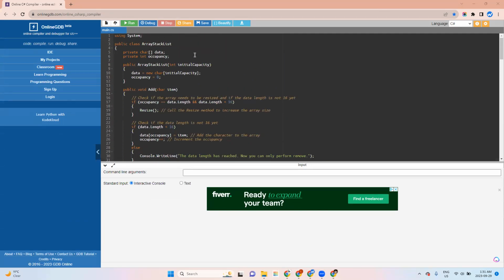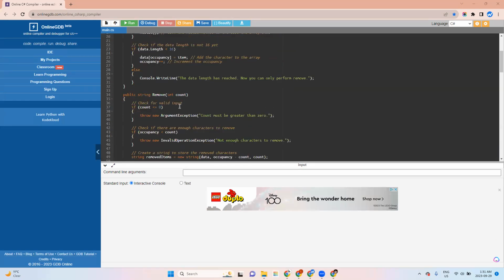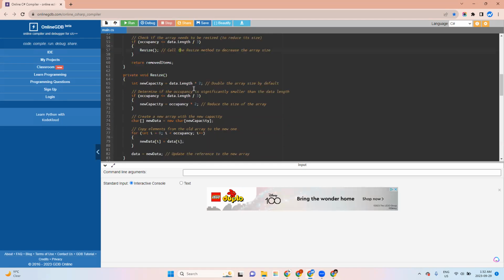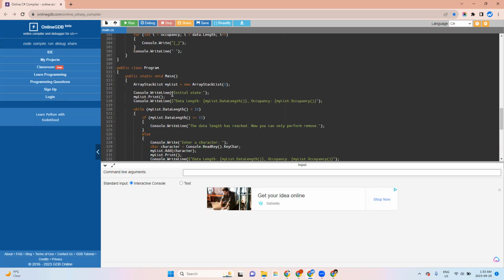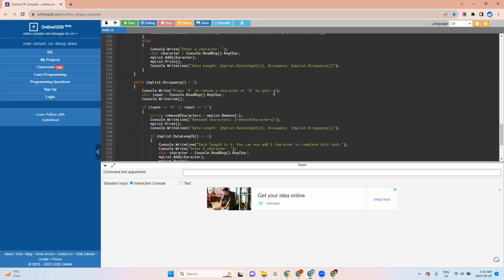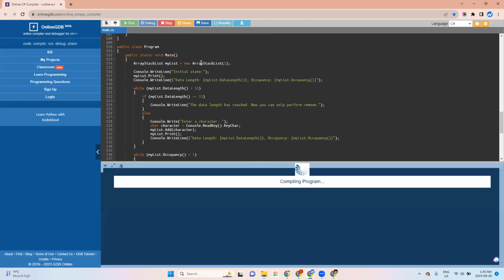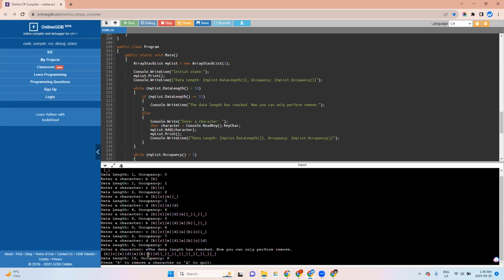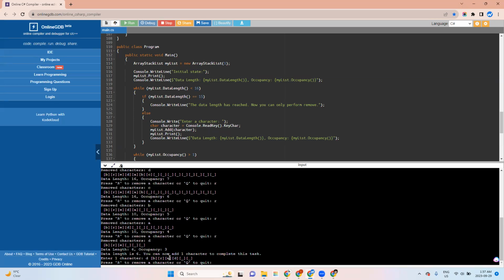Bui Quang Linh Tran - Assignment 2